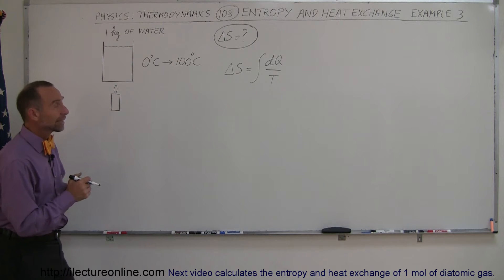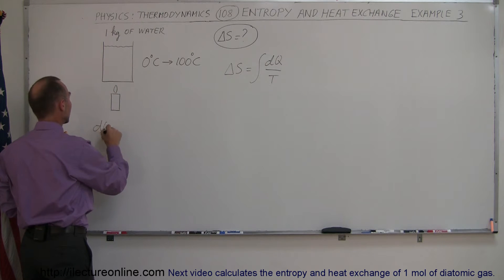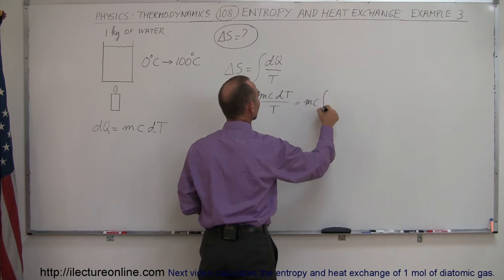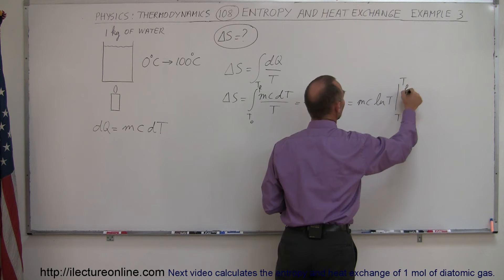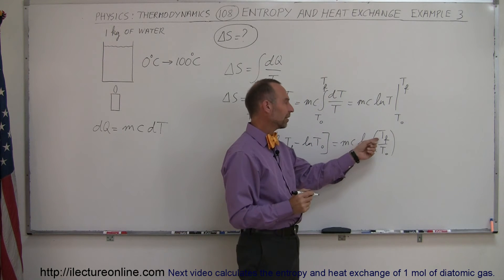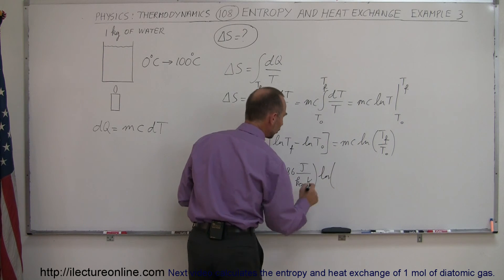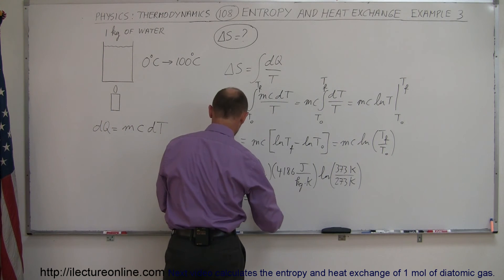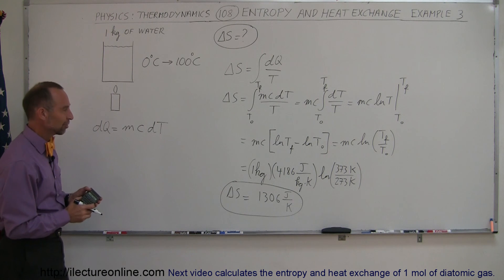Physics 30 Entropy (4 of 5) Entropy and Heat Exchange: Example 3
In this video I will show you how to calculate the entropy and heat exchange when 1kg of water is heated.